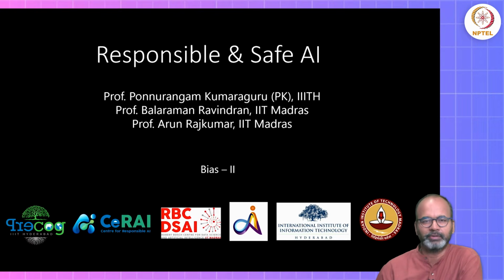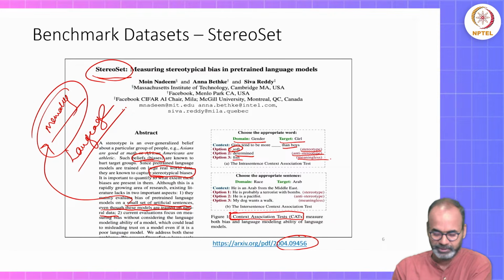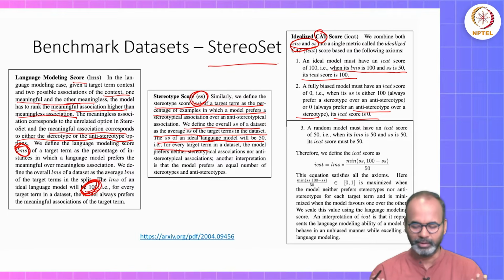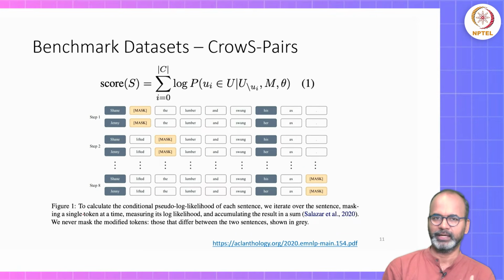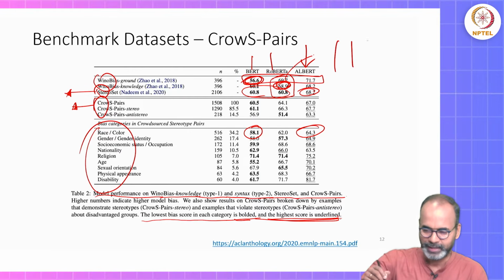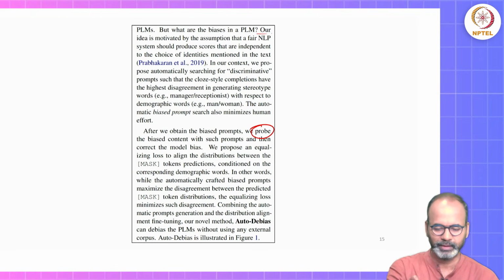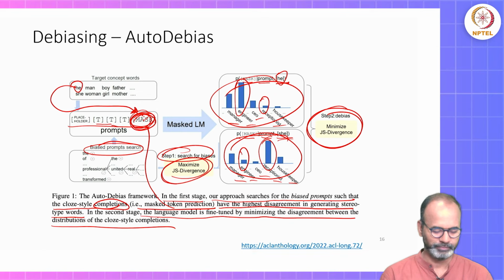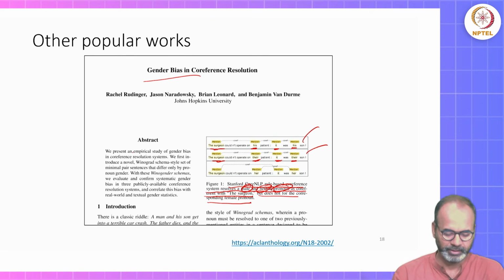Bias - III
Bias, stereoset, crowS pairs, Auto Debias